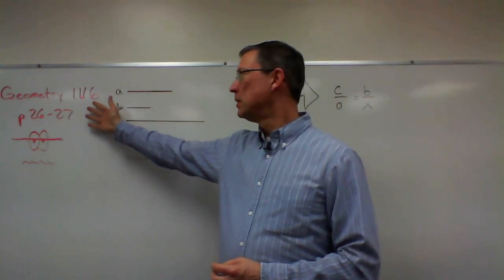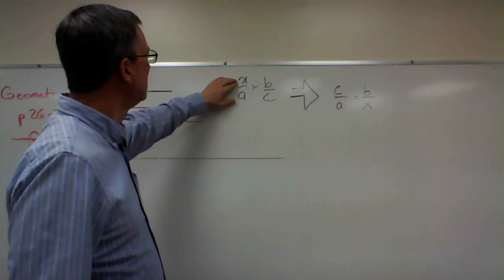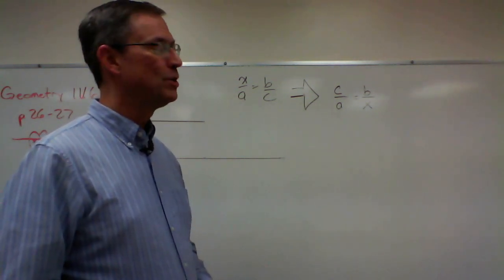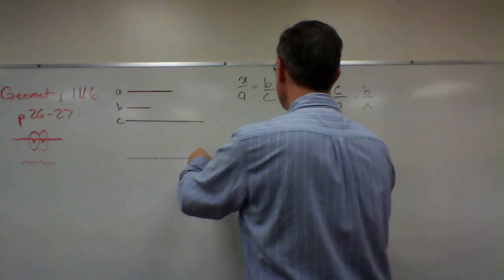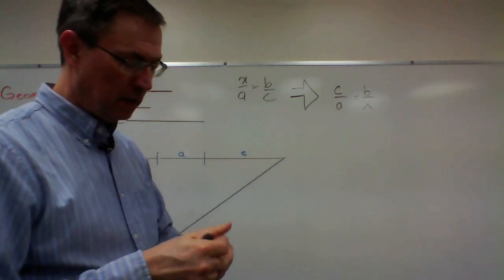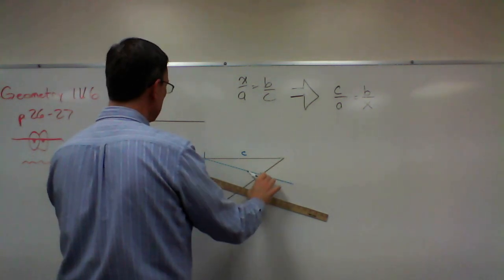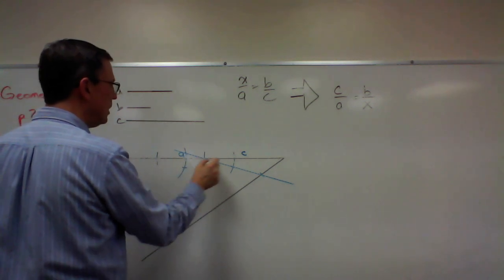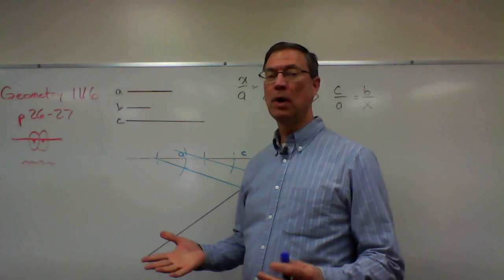Geometry 1116 p. 26-27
This lesson will help with the constructions on pages 26-27 of Geometry PACE 1116